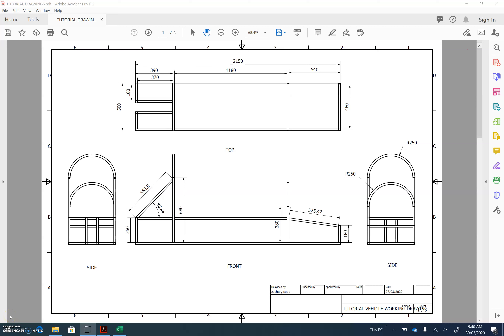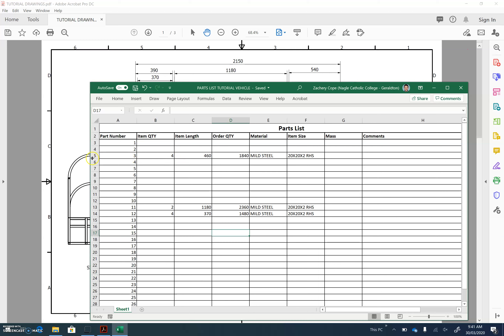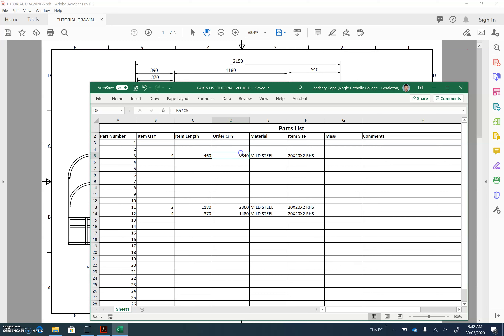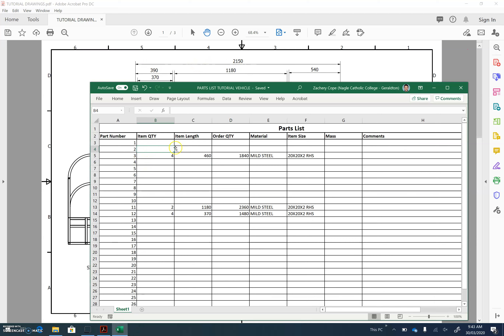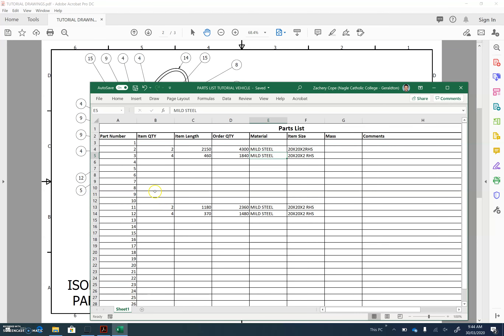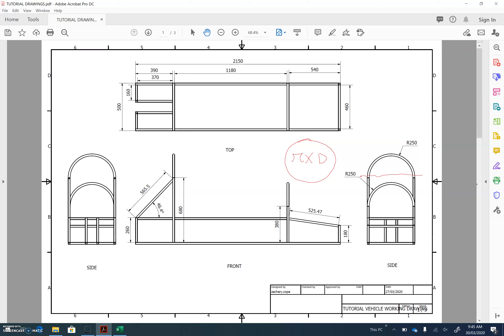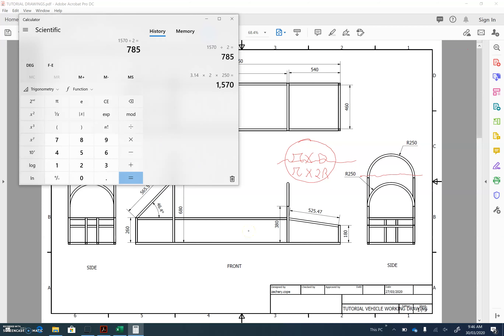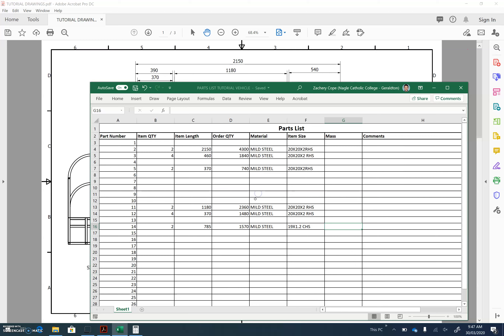TUTORIAL VEHICLE PARTS LIST